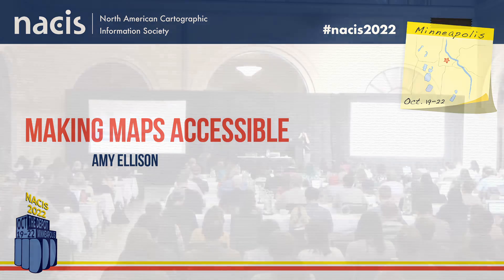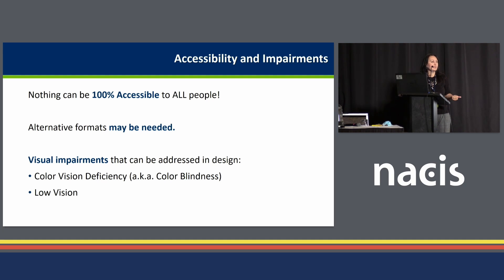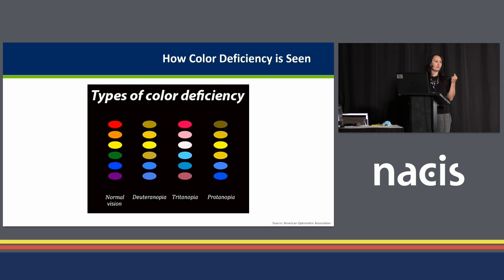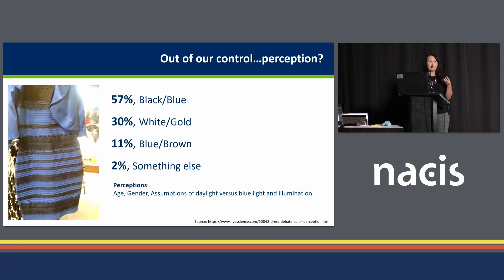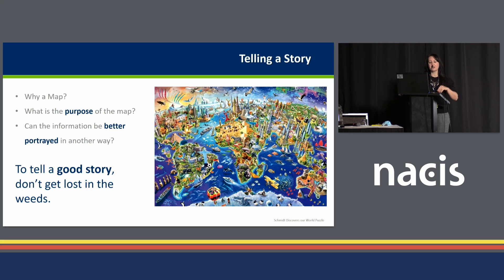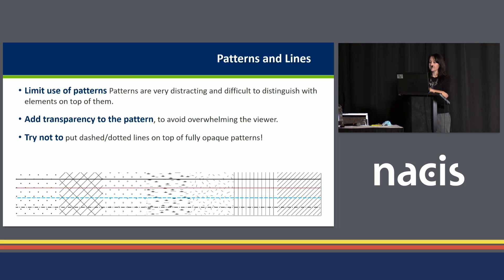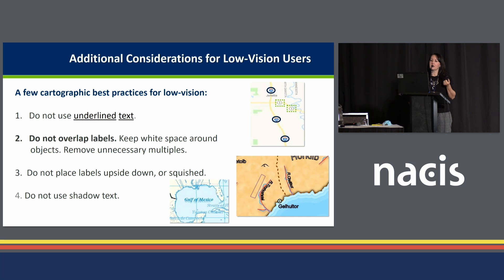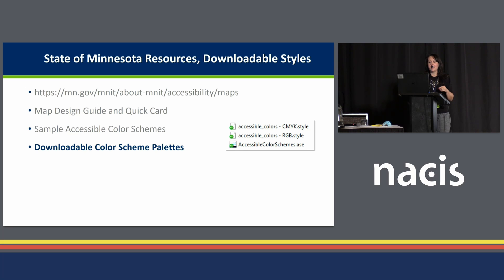Making Maps Accessible - Amy Ellison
Accessibility is important! Maps can be more thoughtfully designed to help those with color vision deficiency (color blindness) and low vision from the beginning of the project. And afterwards, it is important to follow through with making the final product as accessible as possible, either in print or online. The State of Minnesota has produced a number of helpful guides, styles, and tips to design maps more accessible, as well as make maps online (PDFs, JPGs, interactives, etc.) as accessible as possible. All of these are available on the Minnesota Office of Accessibility